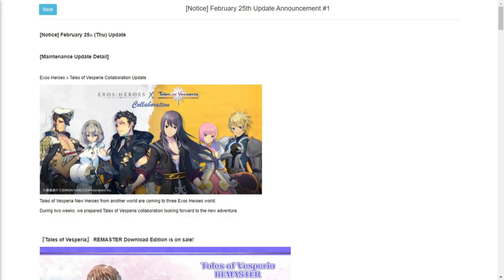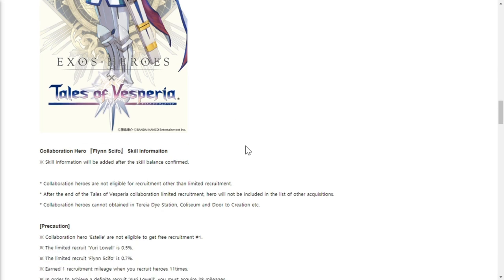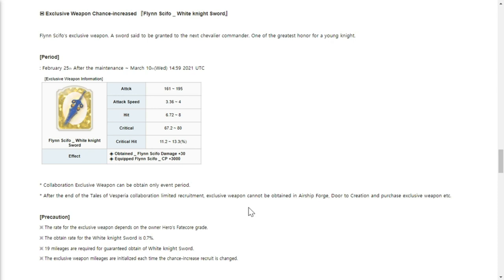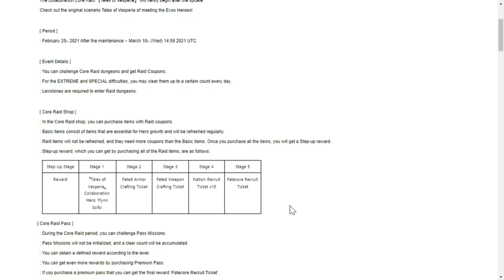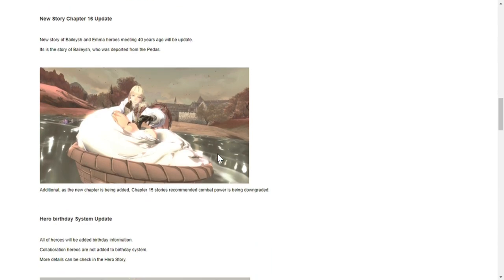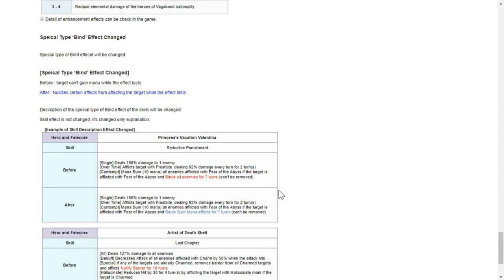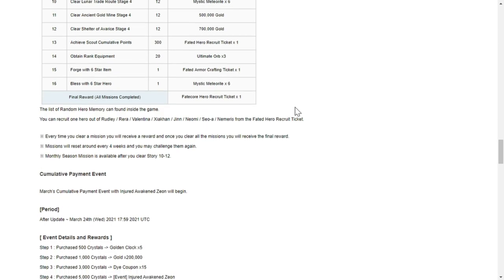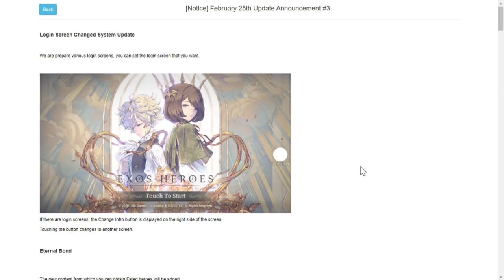Exos Heroes and Tales of Vesperia Collaboration | New Update!!!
Episode 104: Did not expect this at all!!! Are you excited for this update or not? Hmmm... not sure yet if I would get these.